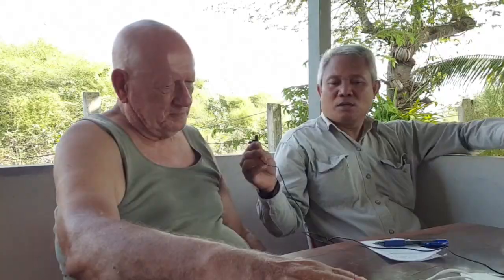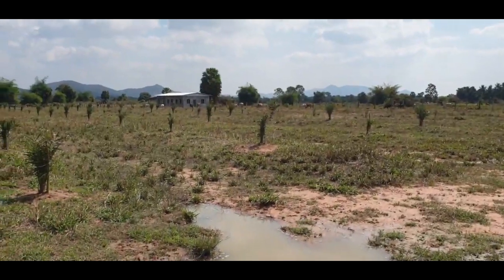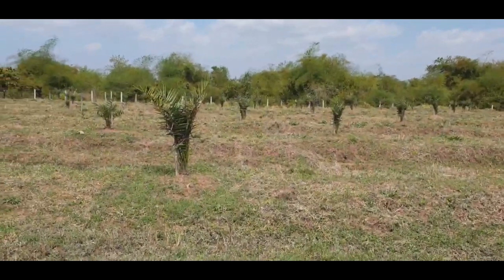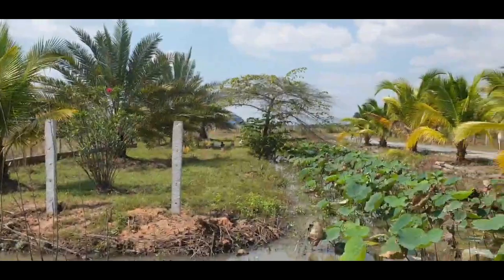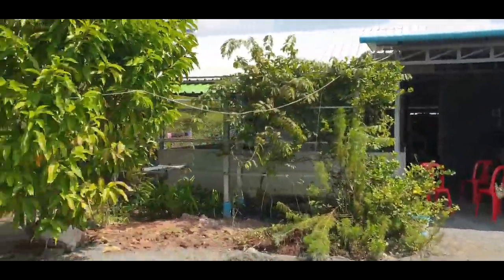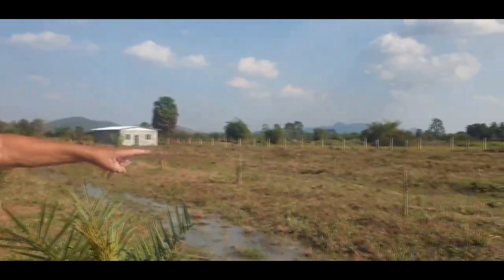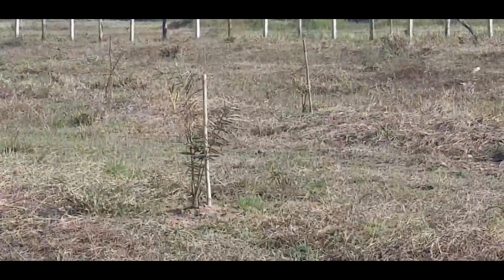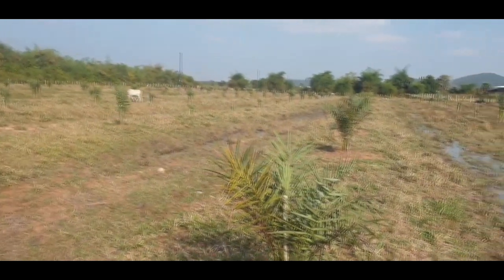Chichivit changes of the life of Alan's Datetrees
Impact of Chichivit Natural Fertilizer on the Datetrees of Mr Alan Lampe, Australian family managing a Cambodia Sustainable Farm in Cambodia. The ones that have been fertilized with the Chichivit are growing very well, increases the height for 2 times, and those that have been not fertilized are dying.